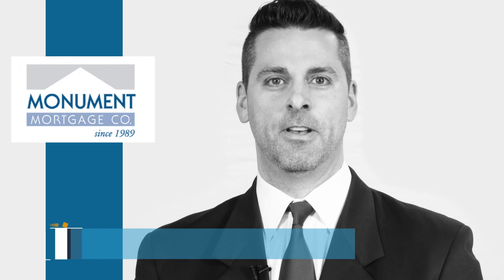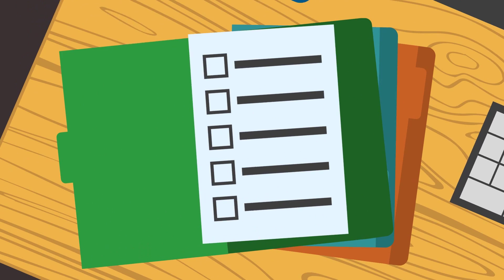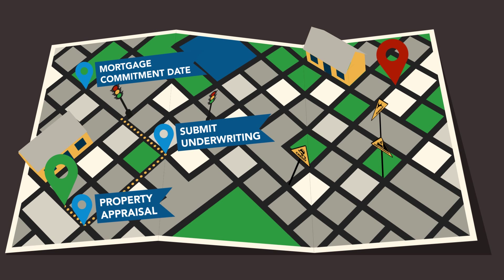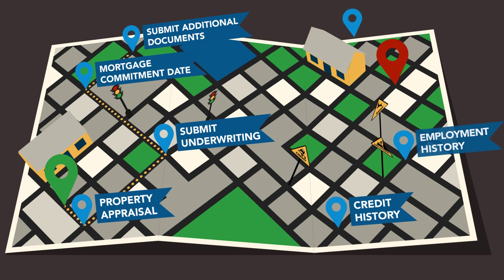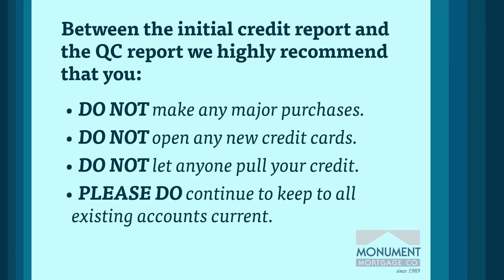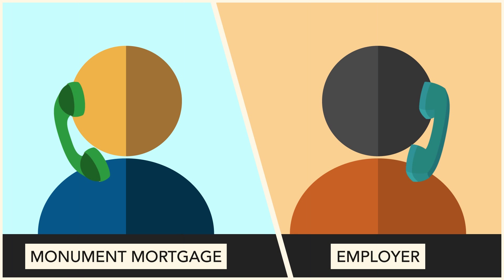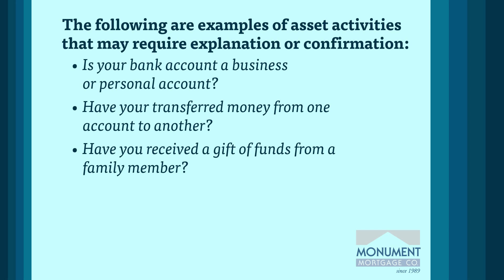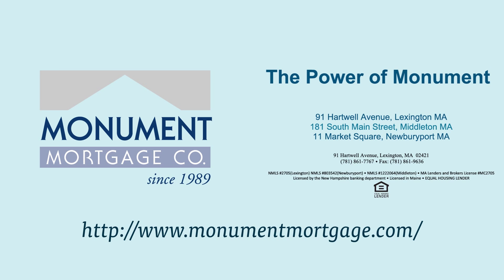The Road To Homeownership with Mike Bertolami from Monument Mortgage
Mike Bertolami
Vice President
NMLS#: 21587 MA, NH & ME
Monument Mortgage, Co.